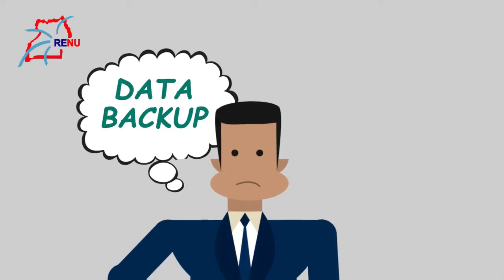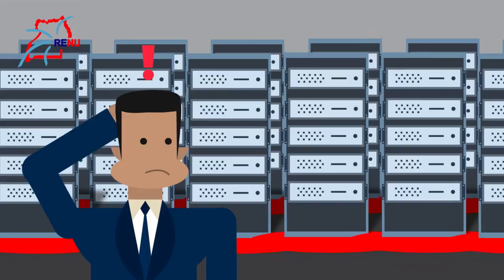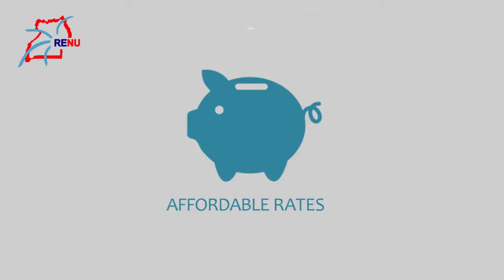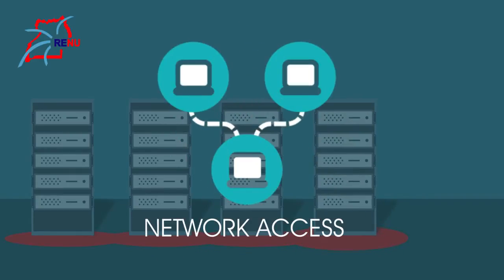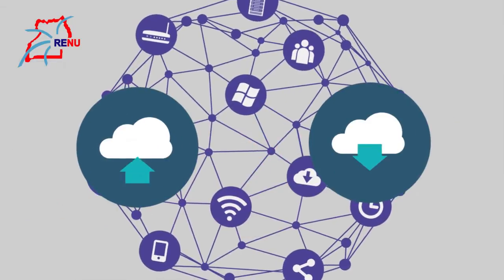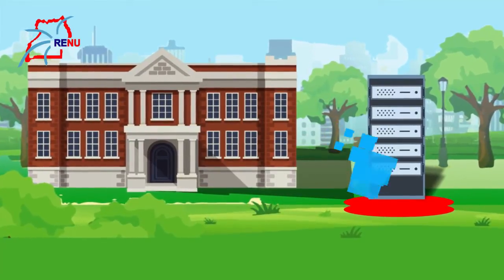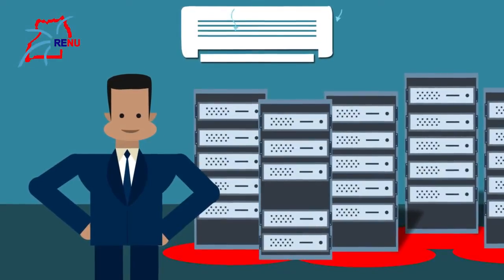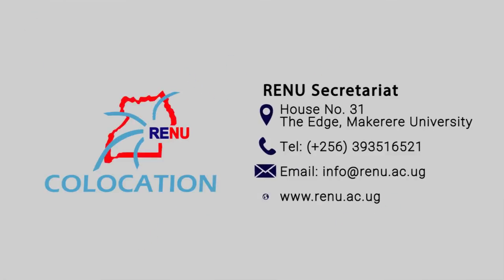RENU SERVICES - COLOCATION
Research and Education Network for Uganda (RENU) is a not-for-profit National Research and Education Network (NREN) that offers affordable services uniquely designed to enable collaboration among its member institutions and their global partners.

The network is a cooperatively owned and community-driven service provider that helps to facilitate research and education networking among its member institutions through interconnecting them with other research and education networks as well as to the commercial Internet worldwide, thereby overcoming the traditionally high costs of information and knowledge sharing and exchange.

Get to know more about the services offered at RENU.